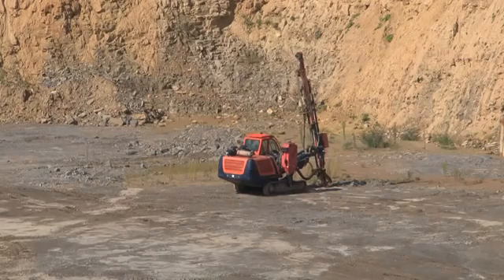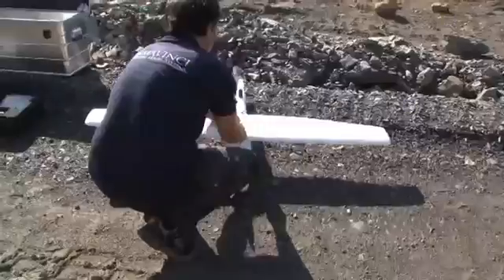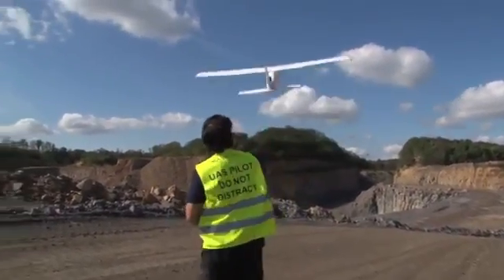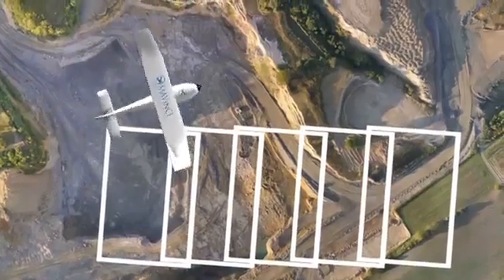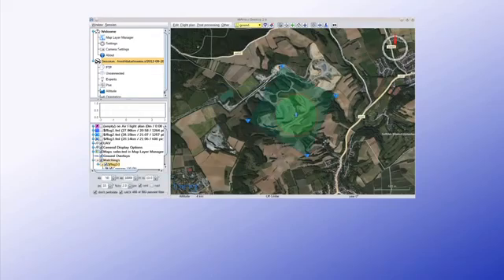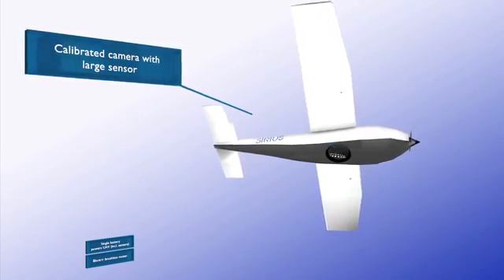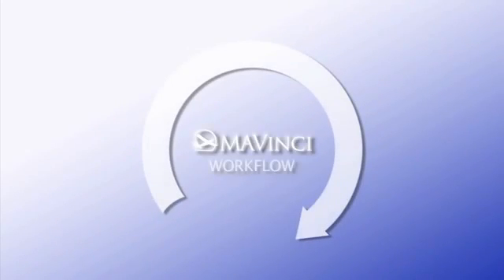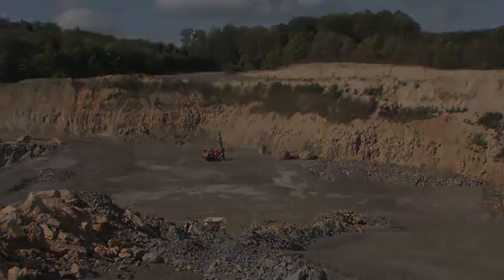Topcon / MAVinci SIRIUS UAS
See the new Topcon Sirius UAV fly a quarry in Germany.  See the Product Features and the Takeoff and Landing of the UAS